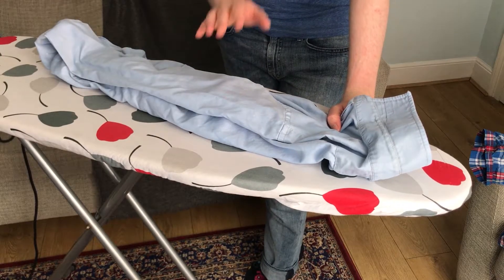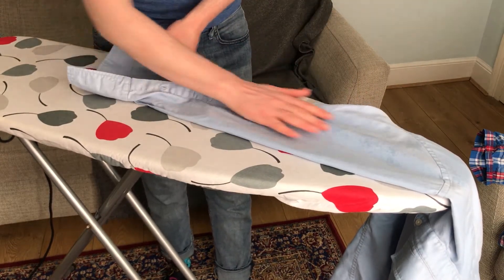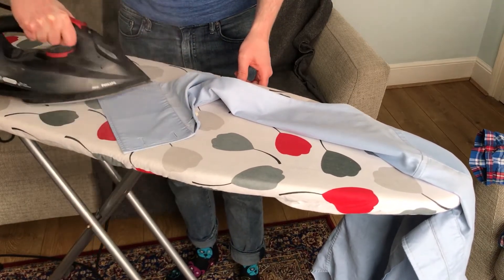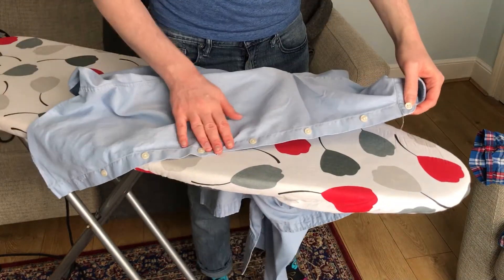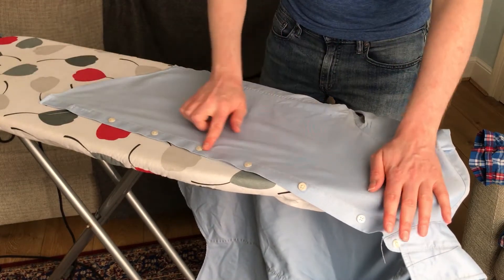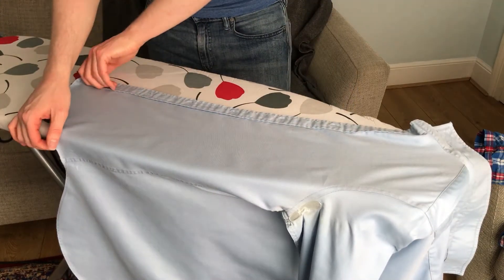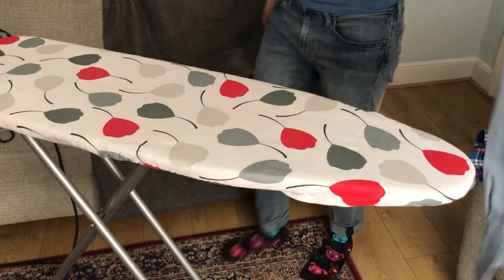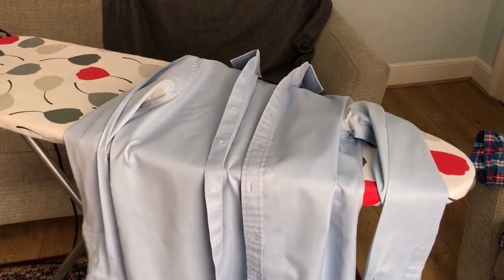How to iron a shirt for work with perfect creases.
This is a short video on how to iron a shirt so that it is perfect for work and will stay sharp and pressed all day, you will also get perfect creaes.